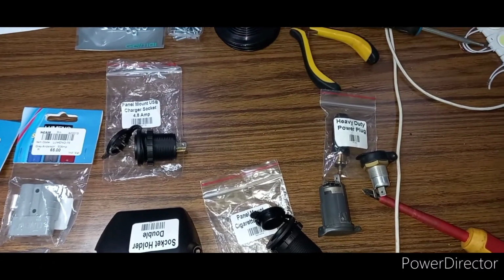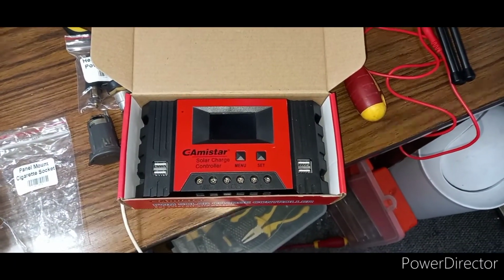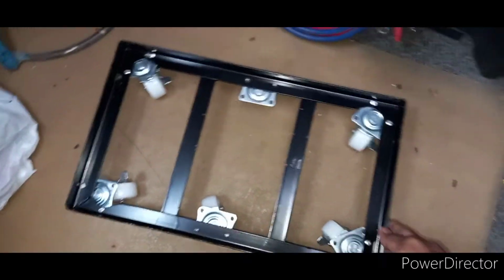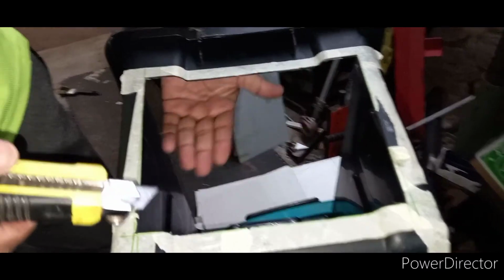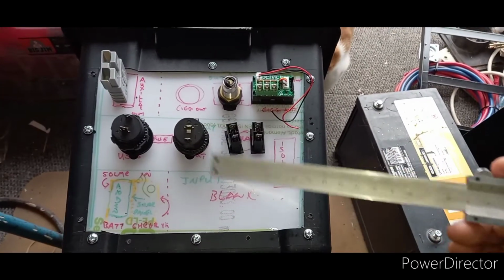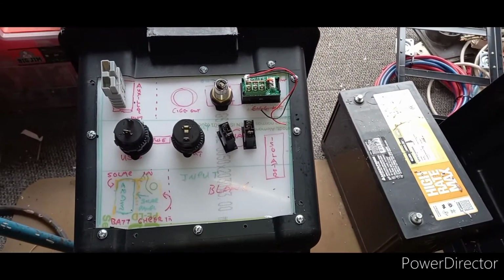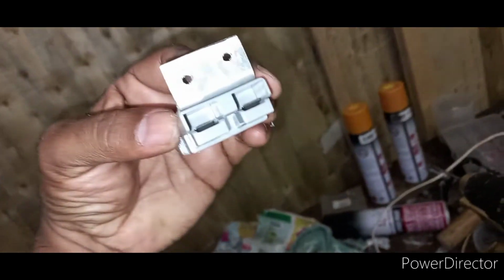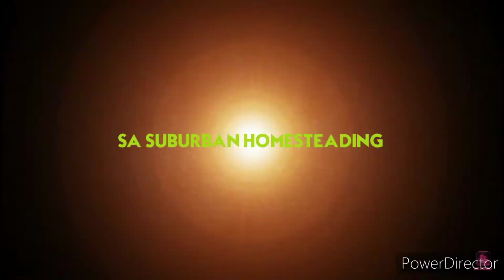Battery Box Build, Part 1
I decided to build a battery box after I outgrew my older one I built in a separate video
I intend using this for camping and around the place for load shedding, which is scheduled power cuts, which we have in South Africa, in order to contend with high power demands, which our power infrastructure "cannot handle" even though we export electricity to neighboring countries.
This is part one, with part 2 coming in the next few days.